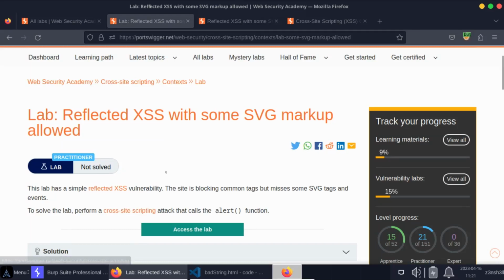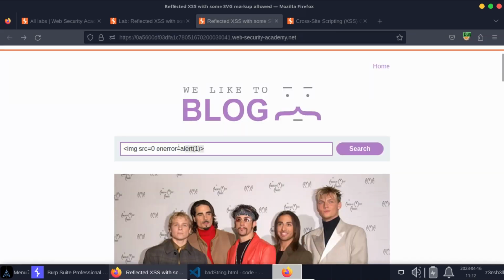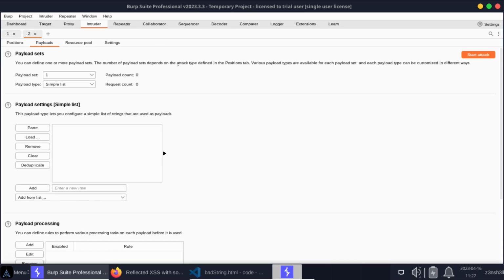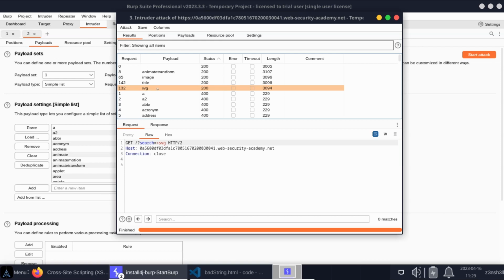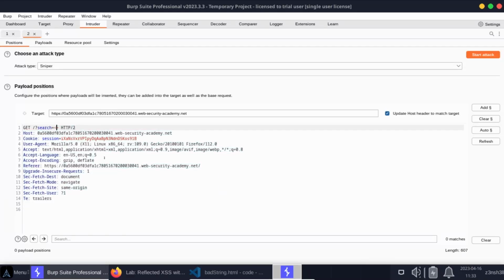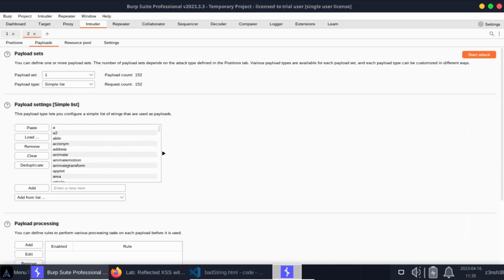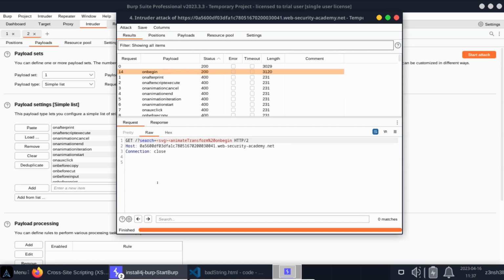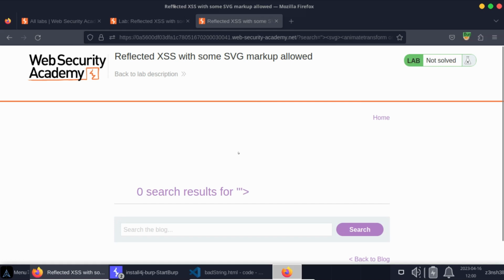Hacking with SVG Tags - XSS attack with onbegin listener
In this lab provided by Portswigger, we bypass a web application firewall by making use of svg tags.
The title of the lab is 'Reflected XSS with some SVG markup allowed'.

We make use of Burp suites intruder feature to iteratively brute force allowed tags and event listeners.

00:00 Introduction
00:21 Exploring the lab
01:21 Brute forcing tags
02:48 SVG and animateTransform
03:37 Brute forcing event listeners
04:57 Onbegin listener
05:13 Solving the lab